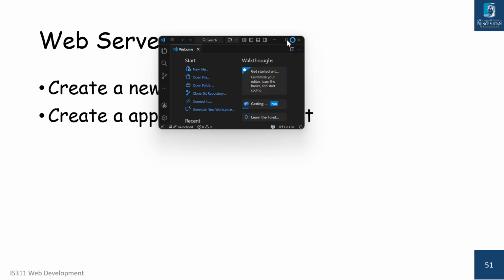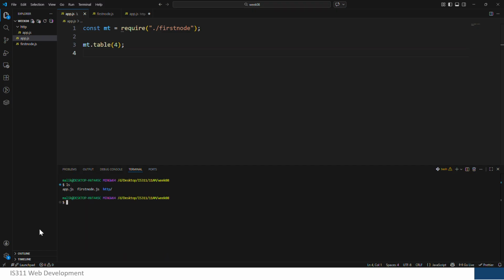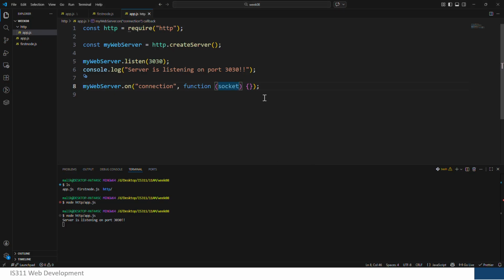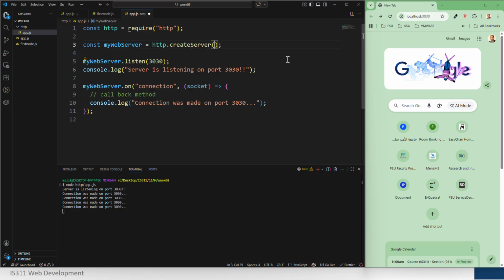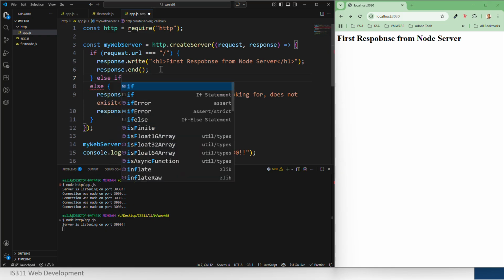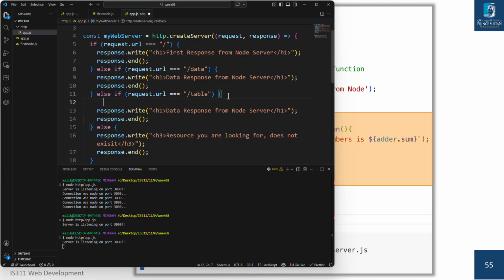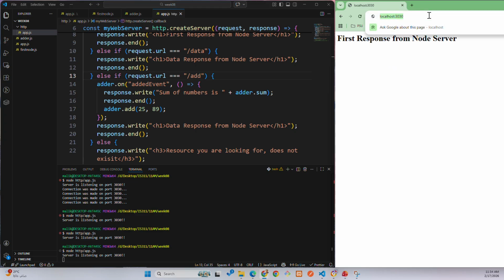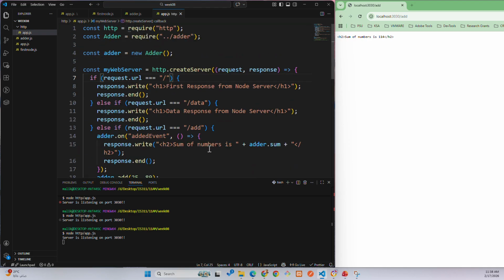Full Stack Web Development – Lec 9 (Part II) Introduction to Node.js & Server-Side Programming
Full Stack Web Development – Lec 9 Introduction to Node.js & Server-Side Programming
🔹 Course GitHub Repository:
This lecture, presented by Dr. Abbas Malik, introduces server-side programming using Node.js, marking the transition from client-side to full-stack JavaScript development.
Key Topics Covered:
• Client vs. Server-Side Programming
• Introduction to Node.js and the V8 Engine
• Asynchronous and Non-Blocking Architecture
• NPM and package.json
• Creating and Exporting Custom Modules
• Core Modules: OS, Filesystem, Process, Events, HTTP
• EventEmitter Class and Event-Driven Programming
• Building a Basic HTTP Web Server
Practical Examples Included:
• Multiplication table module
• Custom logger module
• OS module for system information
• EventEmitter-based adder application
• Fully functional web server with request handling
Learning Outcomes:
By the end of this lecture, you will understand server-side JavaScript fundamentals, create and manage Node.js modules, work with core APIs, implement event-driven programming, and build a basic web server.
Reference Resources:
• W3Schools Node.js Tutorial
• Node.js Official Documentation